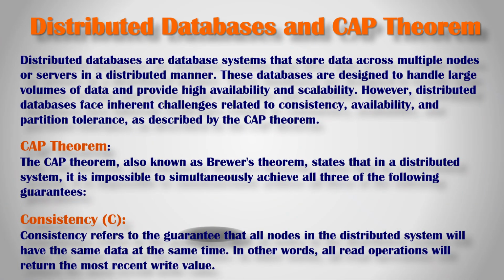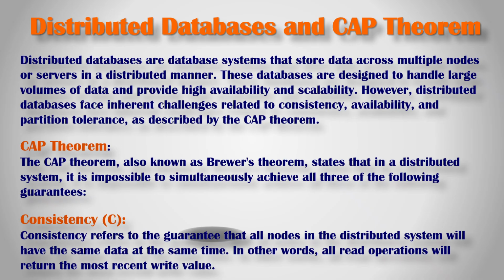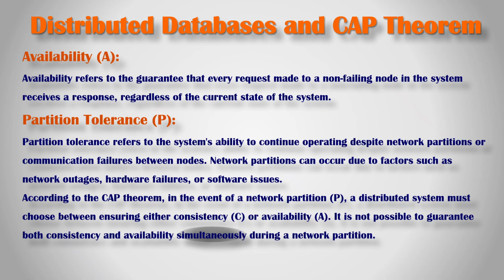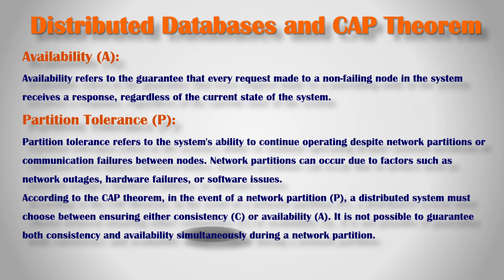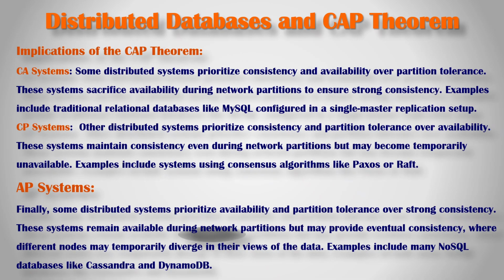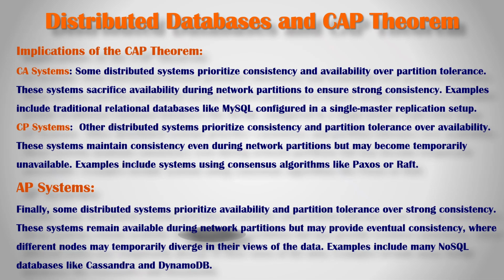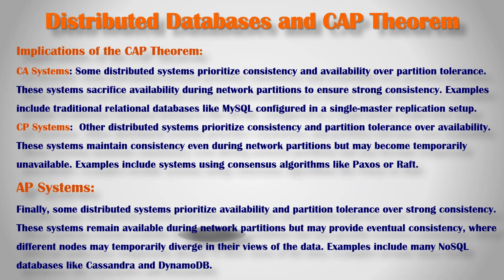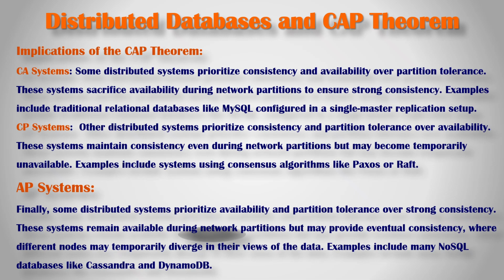Distributed Databases and CAP Theorem.